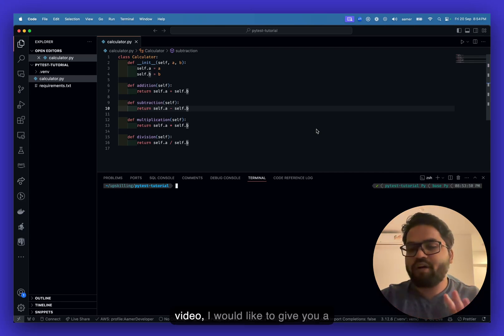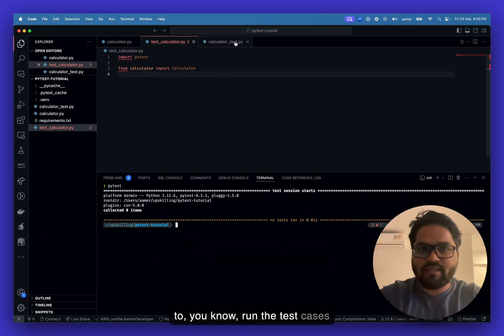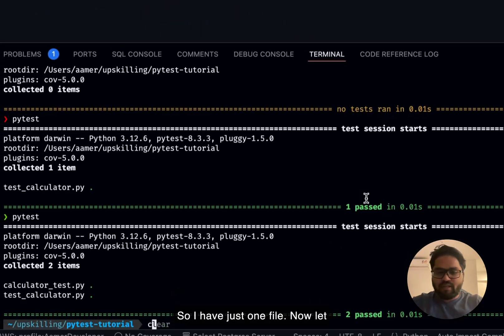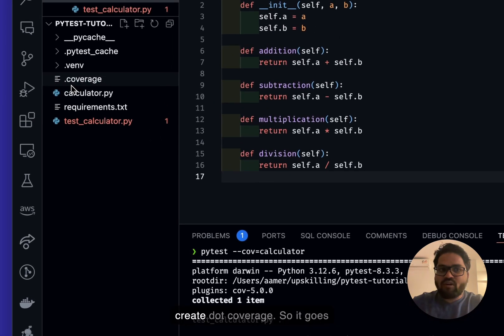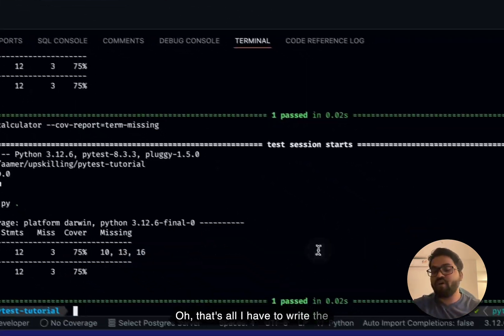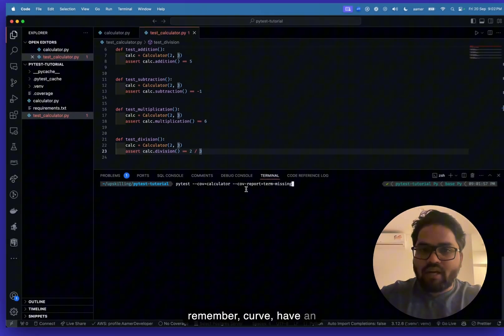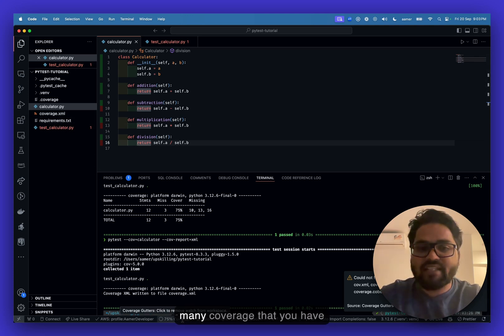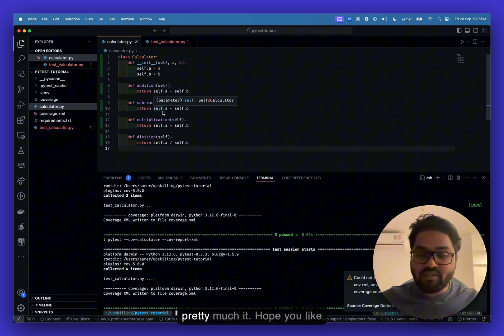Master Python Testing with Pytest!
In this video, I'll guide you through everything you need to know about writing Python test cases using pytest. Whether you're new to testing or looking to enhance your skills, this video has you covered!

Here's what you'll learn:
How to write Python test cases using pytest: I'll show you step-by-step how to create and structure test cases for your Python code.

How to know or find what test cases to write: Unsure what test cases are necessary? I'll share strategies to help you figure out which parts of your code should be tested and how to write effective tests.

How to generate a coverage report: Learn how to measure how much of your code is tested with coverage reports, and why they are crucial for improving the quality of your code.

How to create a coverage XML file: I'll walk you through how to generate XML files from your coverage reports, a useful feature for integrating with CI/CD pipelines or reporting tools.

How to visualize test cases: Want to see your test cases in action? I'll show you tools and techniques to visualize test execution and coverage for better insights.

How to run pytest-cov with pytest: Understand how to use pytest-cov to track your test coverage while running pytest.

Questions this video will answer:
How do I start writing test cases in Python using pytest?
What's the best way to find which test cases to write for my code?
How do I generate a detailed coverage report for my tests?
How do I create an XML file from my coverage report?
What tools can I use to visualize my test coverage?
How can I integrate pytest-cov with pytest to measure test coverage?
By the end of this video, you'll have all the knowledge you need to confidently write Python test cases, generate coverage reports, and visualize your tests. Whether you're a beginner or looking to level up your testing skills, this video will give you the tools you need!